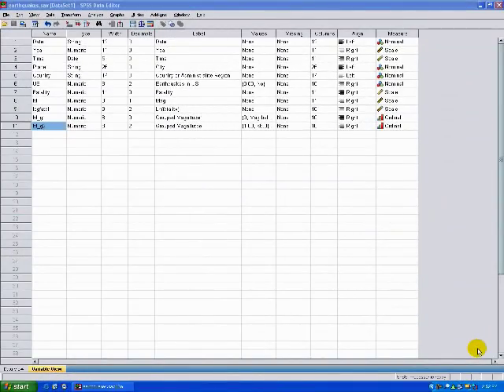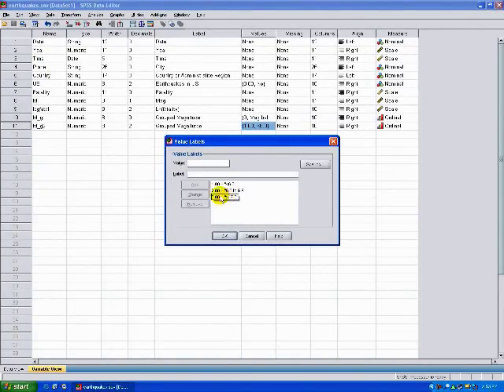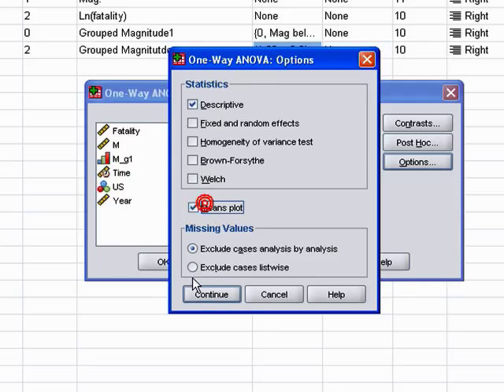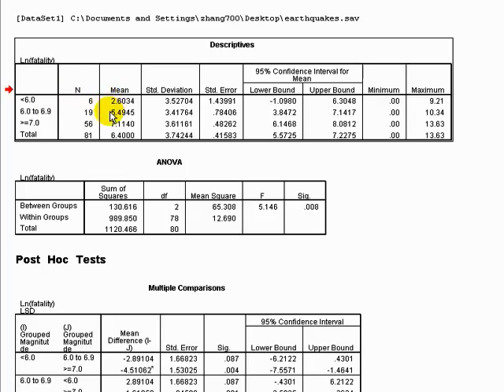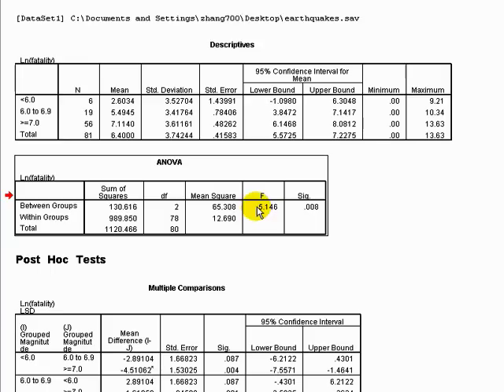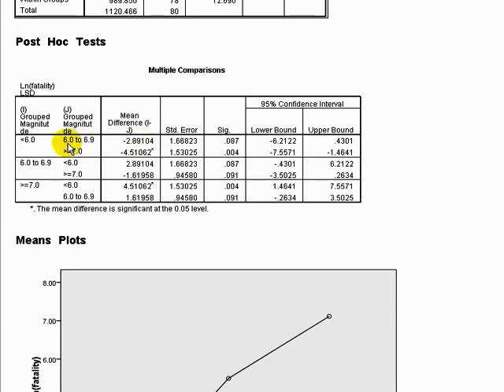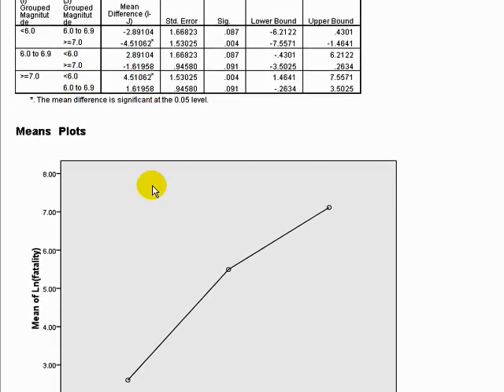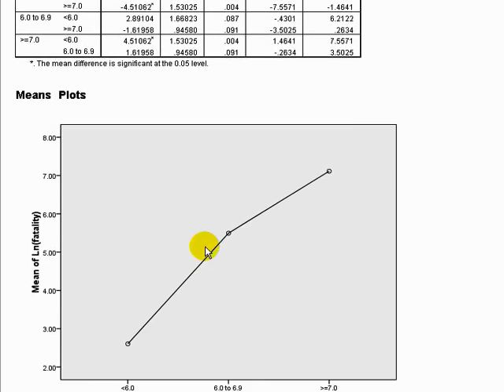SPSS Video Clip 6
ANOVA is a technique to compare more than two population means. This video clip shows students how to use SPSS to do ANOVA and identify group(s) with different mean values with numbers and graph.